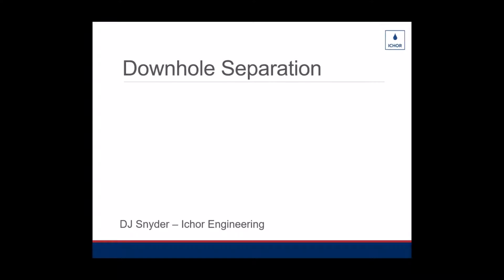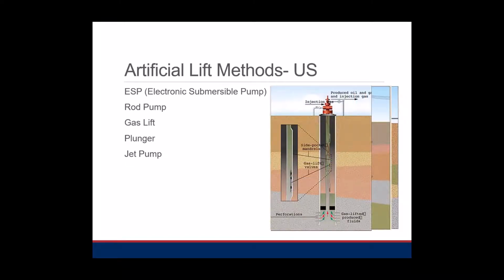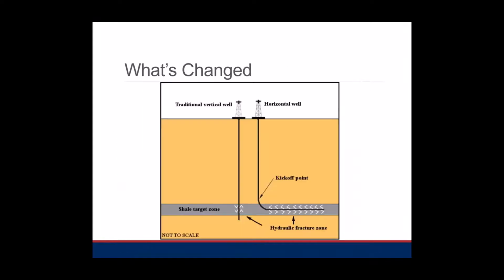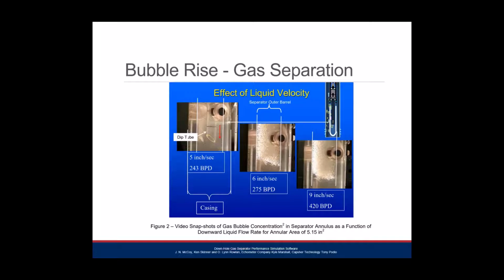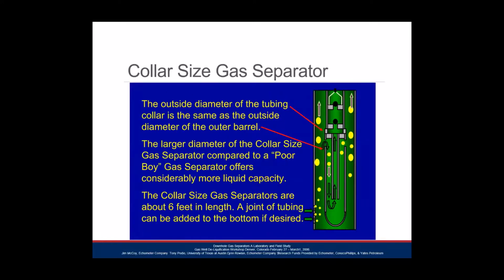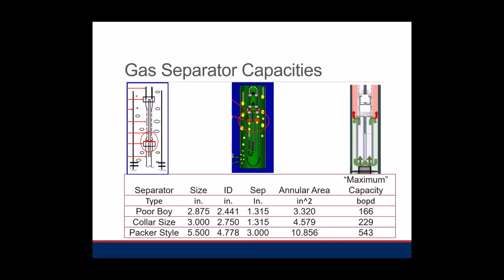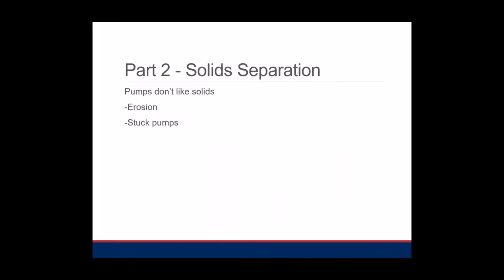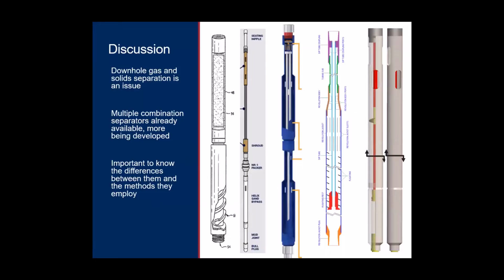DJ Snyder - Gas and Solids Separation During Production